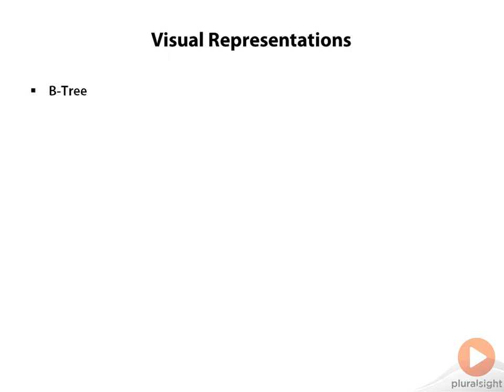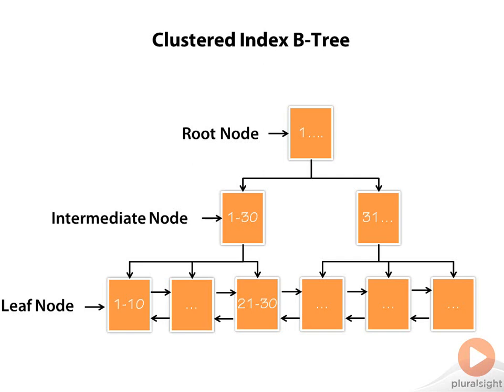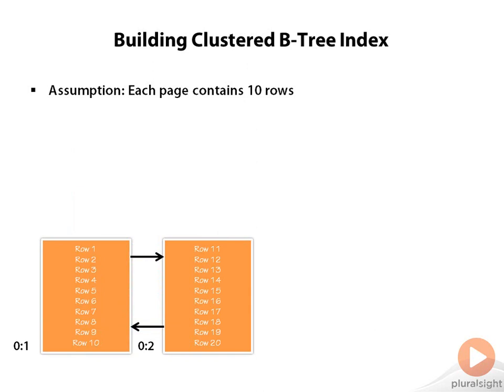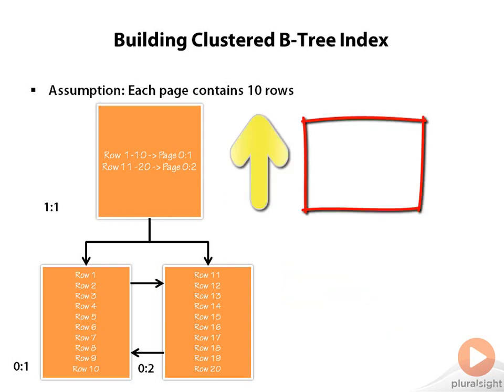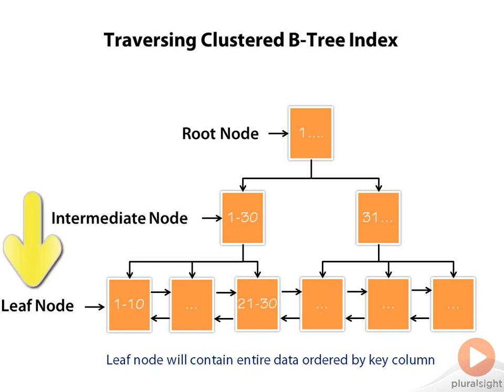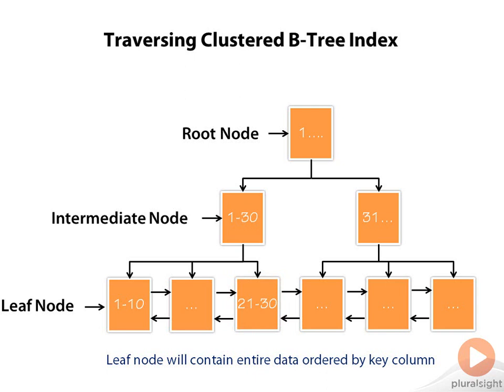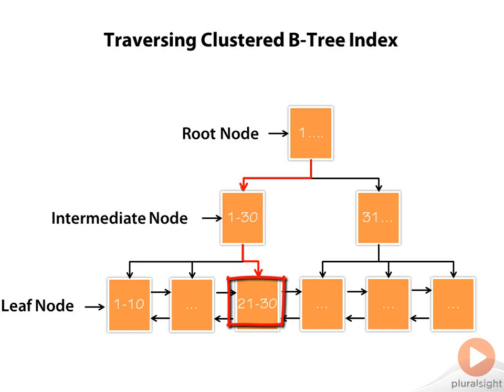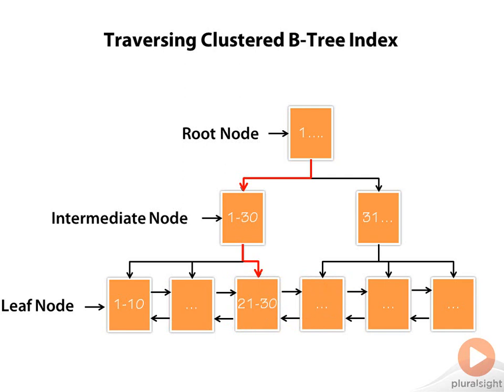MySQL - B-Tree Index Visual Representation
MySQL Indexing for Performance by Pinal Dave

Enroll to his amazing courses to enhance your knowledge on MySQL if you like this course.